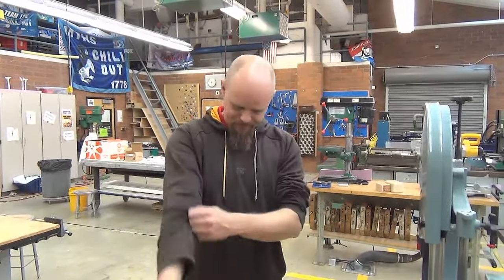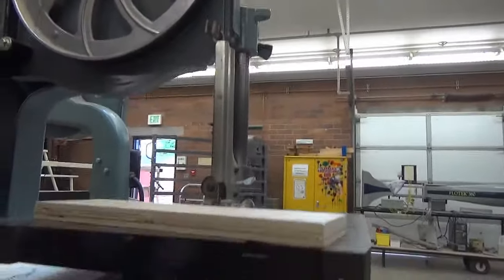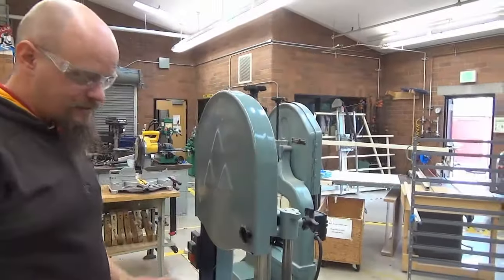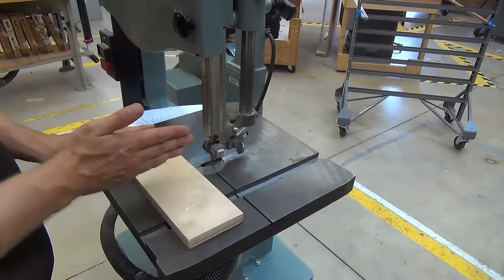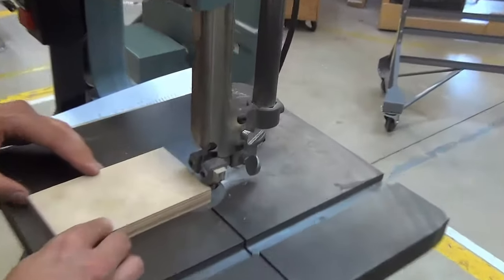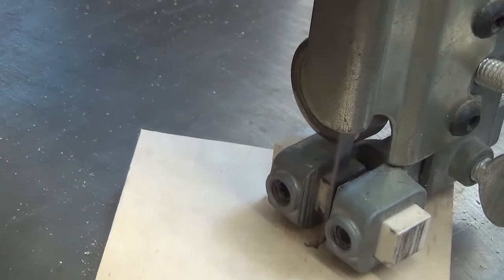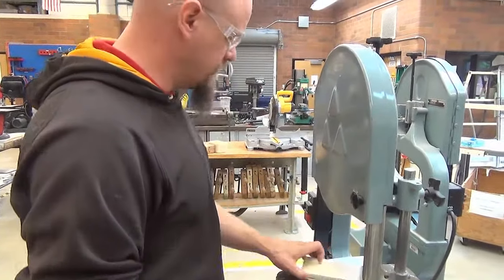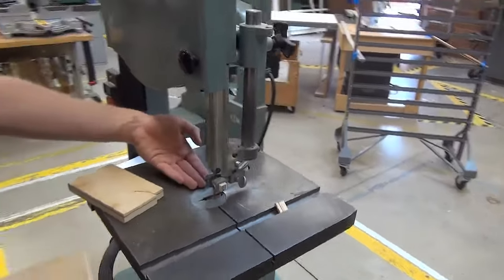MTHS Shop Safety 2: Bandsaw